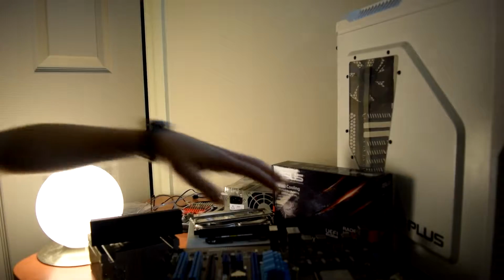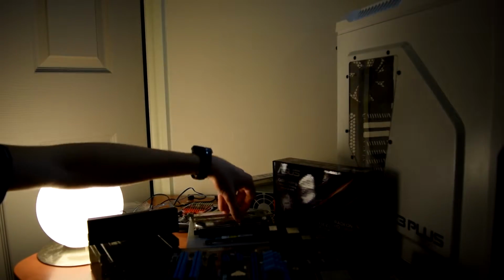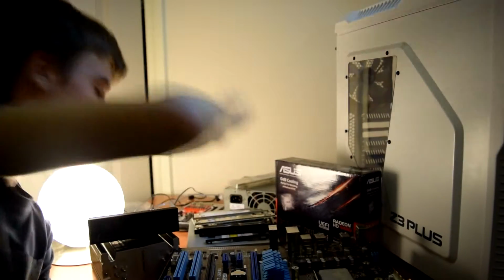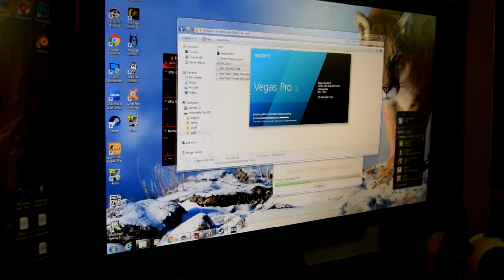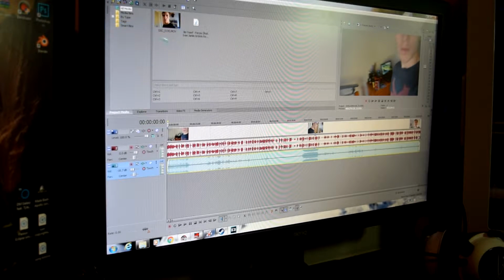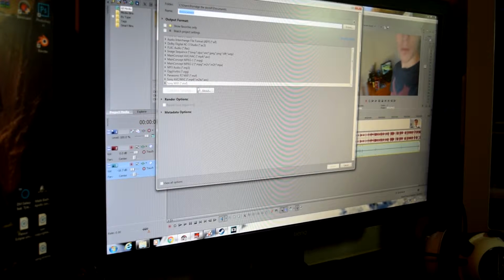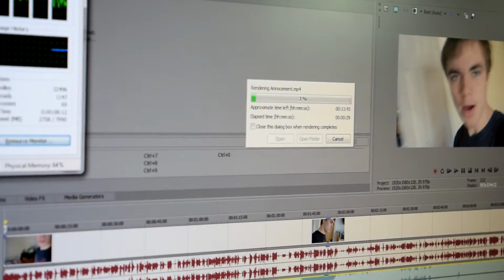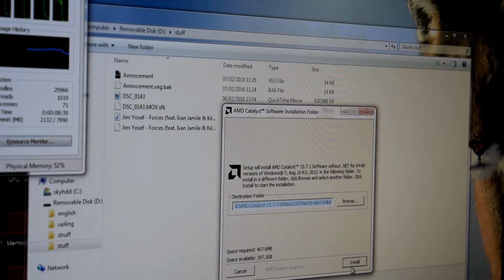Building my secondary PC (with time lapses!)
Cereal Killers Porridge shows you his building of his secondary pc and shows what he is going to be doing with it.

Porridge's PC:
I7 4790k @4.0 ghz
MSI Z97s SLI Krait edition
16gb Hyperx Ram
Asus Strix GTX 970
120Gb Kinston SSD
250gb samsung evo SSD
1Tb Toshiba HDD
500gb Seagate HDD x2
500gb shitty laptop HDD
Corsair 600w Semi-Modular PSU
Samsung DVD Writer
NZXT H440 White

Shreddies' PC:
Intel i7 4770k @3.5Ghz
Gigabyte Z97X-Game Plus
CORSAIR Vengeance Pro Series 8GB (2 x 4GB) RAM
1Tb Int. HDD
3Tb Ext. HDD
Corsair 600w PSU
Samsung DVD Writer
Zalman Z9 Plus Midi PC Tower